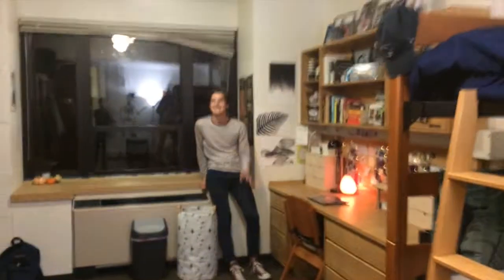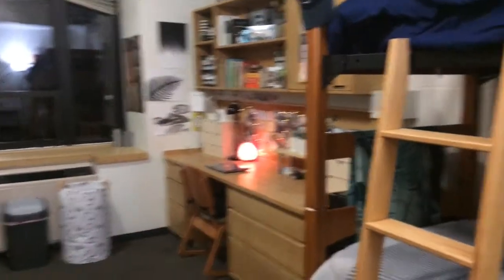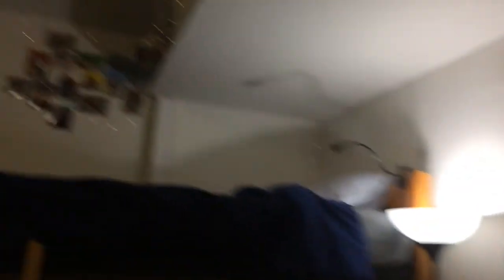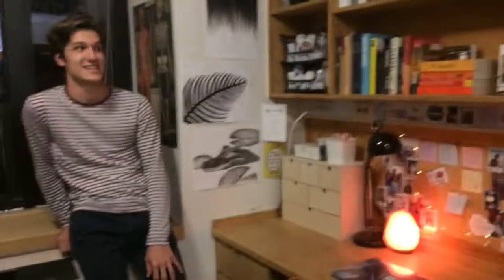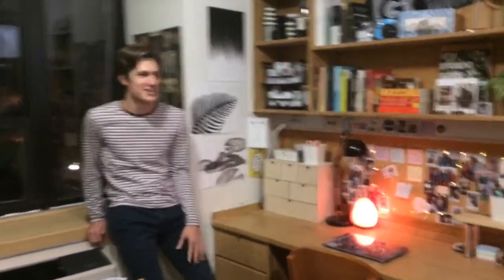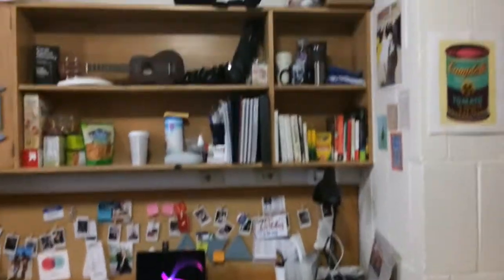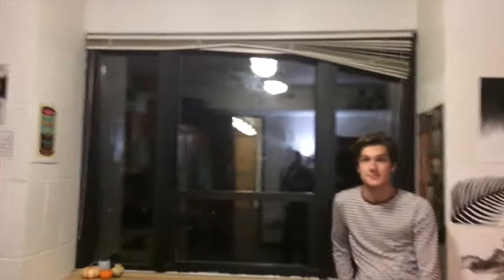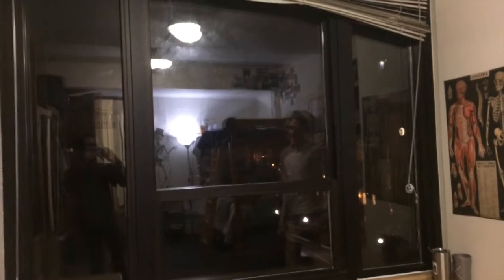Sam's Georgetown Dorm Tour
Sam (C'21) shares how he and his roommate Ethan (C'21) have set up and decorated their dorm!